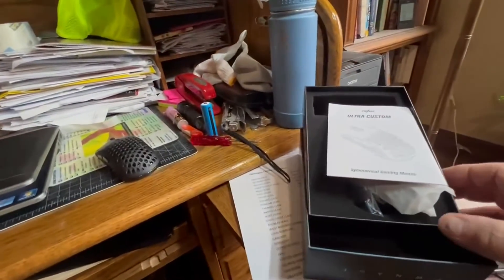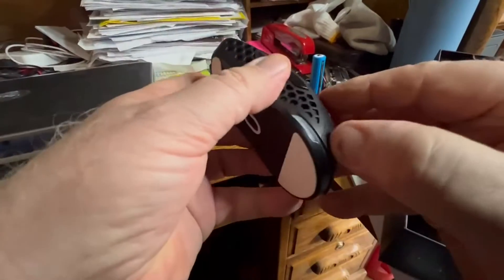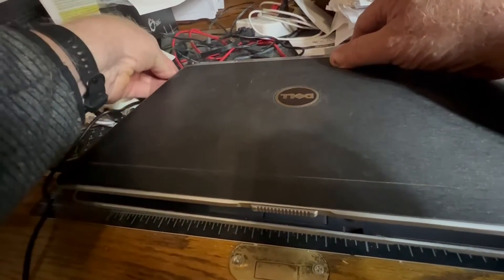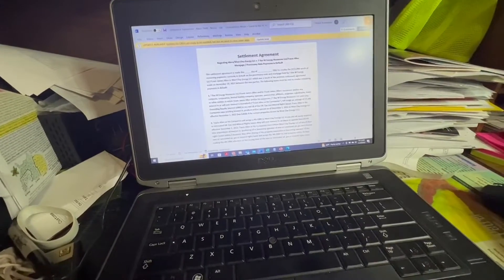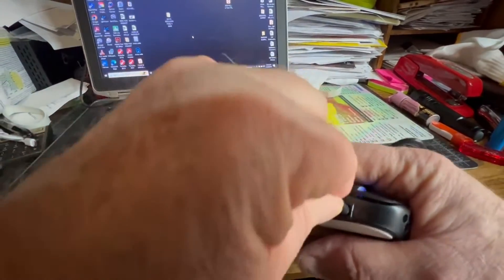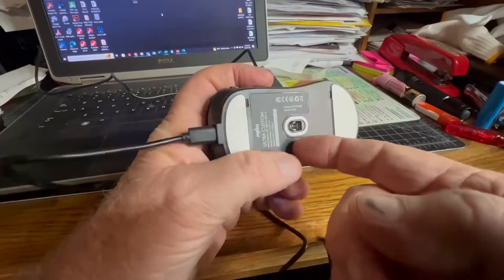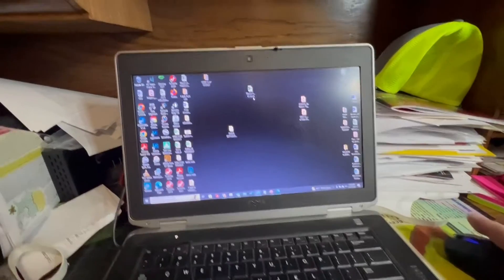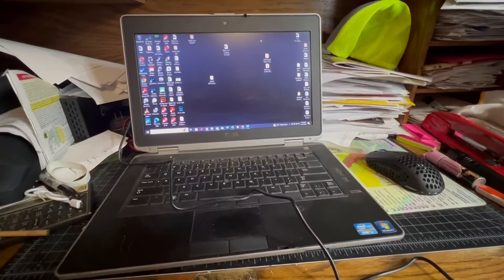PWNAGE Ultra Custom Wireless Symm 1 Gen 2 0 Review, Nice gaming mouse, accurate and ultra easy set u